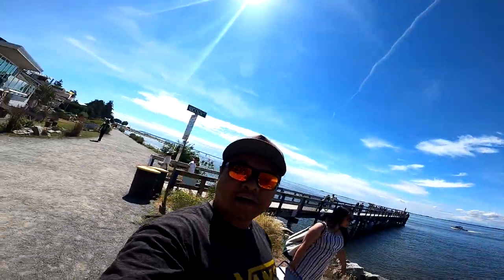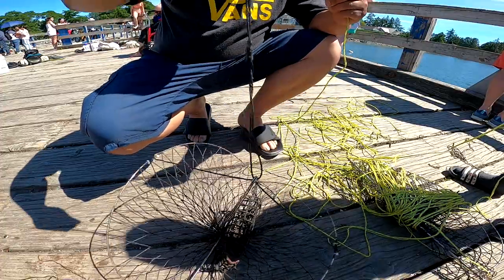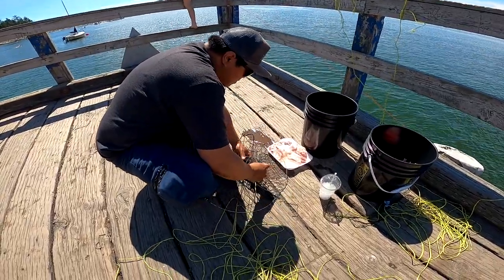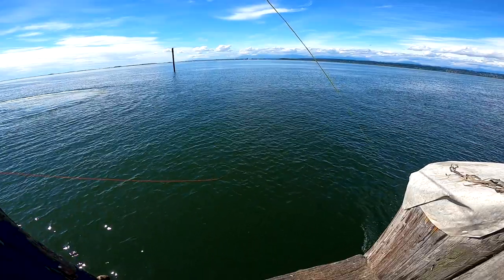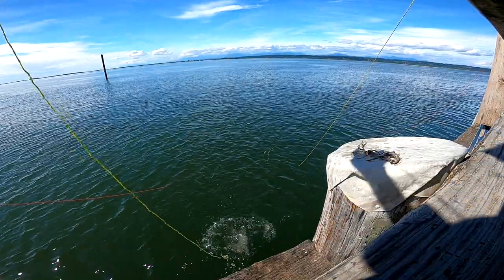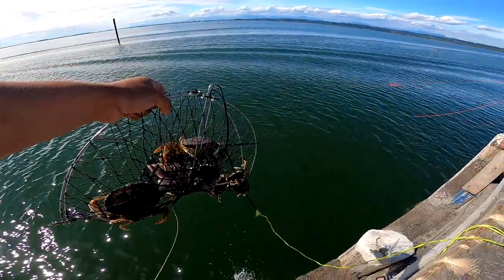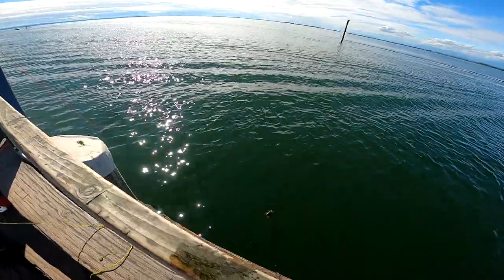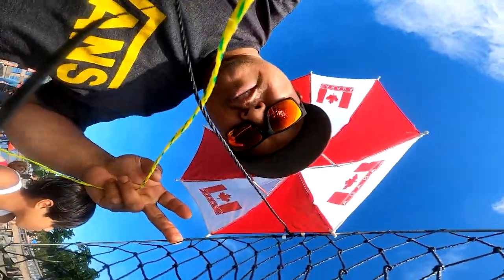How to catch crabs on a dock @ Blackie spit park Crescent beach with underwater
Today we Blackie spit park located in Surrey British Columbia.

This park offers a variety of family amenities and activities for all ages. A few to mention are beachcombing shores/beaches, walking/picnic areas, washrooms,  fishing dock, free parking, hiking trails and more.

This video is focused on how to catch crab by way of trapping. Please read through some important details listed in the description section and click the links below for more detailed information.

All anglers must have a tidal fishing license to fish tidal waters in BC. Children under the age of 16 are free but must still obtain a license.

The limit of crab possession is 4 (dungeness/redrock)

Dungeness crabs must measure at least 165 millimetres (6.5 inches) in width, 115 millimetres (4.5 inches) is the legal size for Red Rock crabs. The crab is measured along the widest points of its shell. The caliper shown in this video is the preferred way of measuring your catch.
Crab harvesting is only legal by use of trap, ring net, dip net or hand picking
You may use up to 2 rings, dip nets or traps in combination

You must immediately release all female Dungeness and Red Rock crabs. The female’s abdomen has a wide “beehive” shape; the male’s has a narrow “lighthouse” shape.

Anglers are also required to release all soft shelled crabs. These crabs shell will eventually harden and it is then deemed to be of higher quality for consumption.

LINKS

Crabbing lead rope and buoy

Crab trap 4 point harness

Crab measuring caliper

Crab trap cage

Garmin striker 5 CV (fish finder which allows GPS marking waypoints)